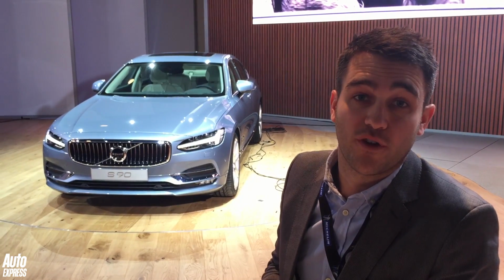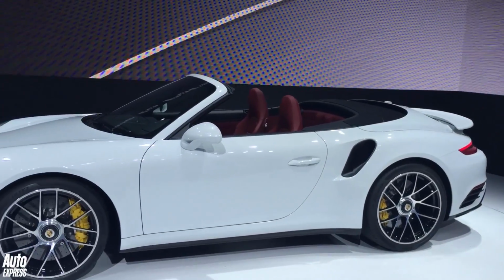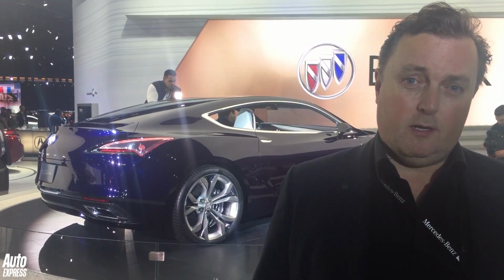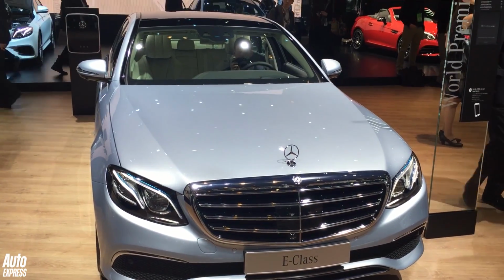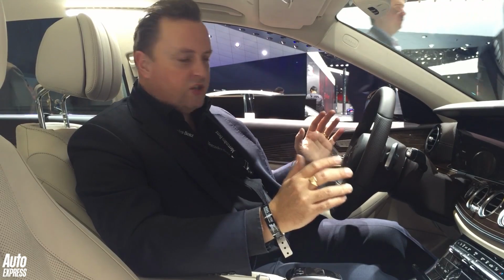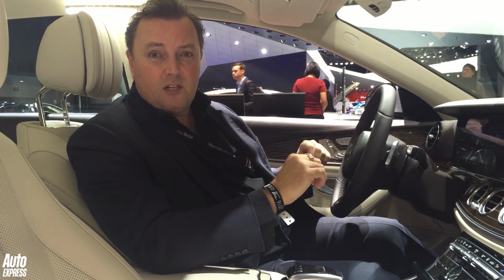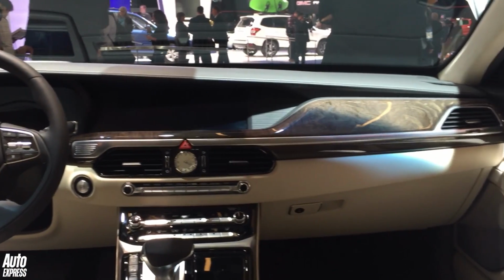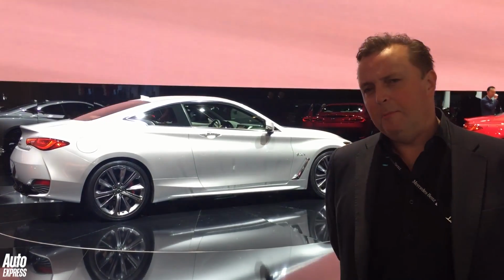Best cars at the Detroit Motor Show 2016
The 2016 Detroit Motor Show, otherwise known as the North American International Auto Show, opened its doors to the press on January 11th. The world’s top car manufacturers duly deposited their latest cars, cutting-edge technology and top executives into its show halls for rigorous inspection by the media.

But which cars did we think deserved to be star of the show? Watch Editor-in-Chief Steve Fowler and News Editor Richard Ingram discuss some of the best cars.